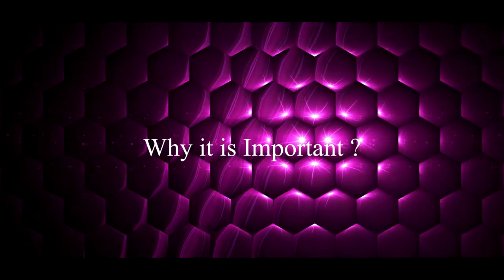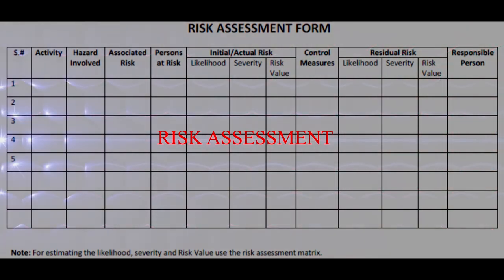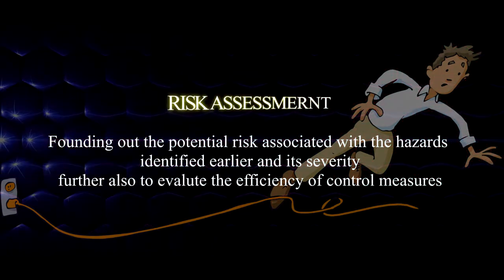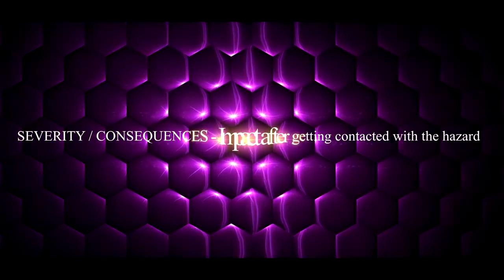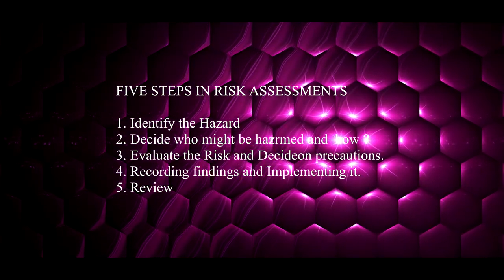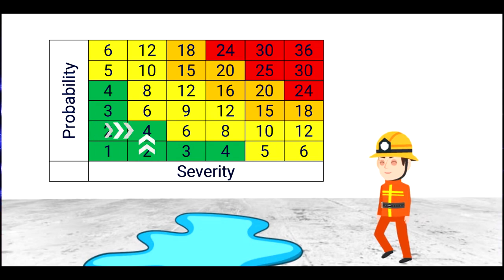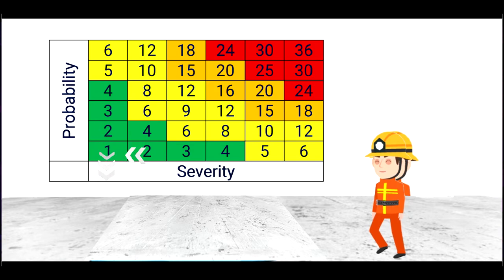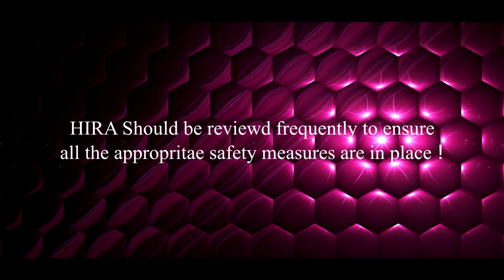HIRA ( Hazard Identification and Risk Assessment ) - A step by step guide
Risk assessment is a term used to describe the overall process or method where you: Identify hazards and risk factors that have the potential to cause harm (hazard identification). ... Determine appropriate ways to eliminate the hazard, or control the risk when the hazard cannot be eliminated (risk control).